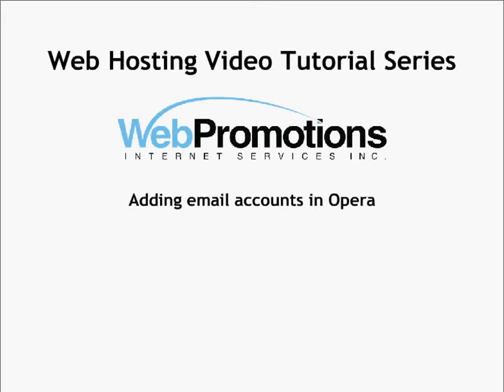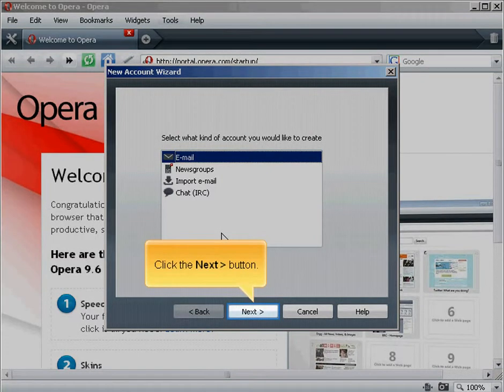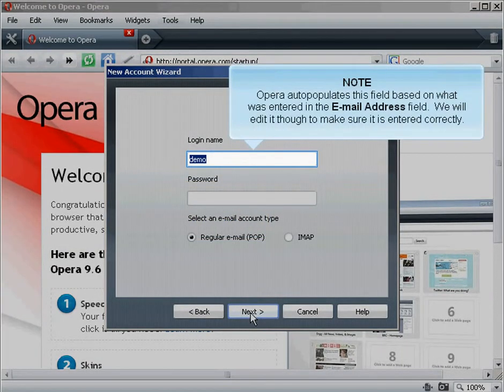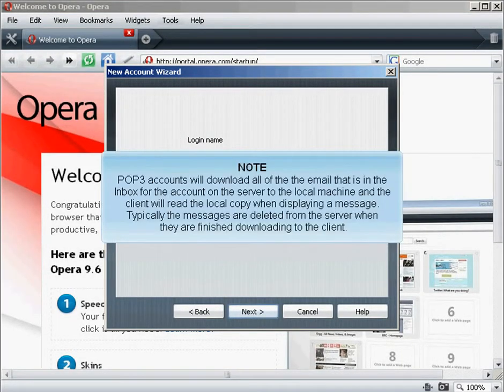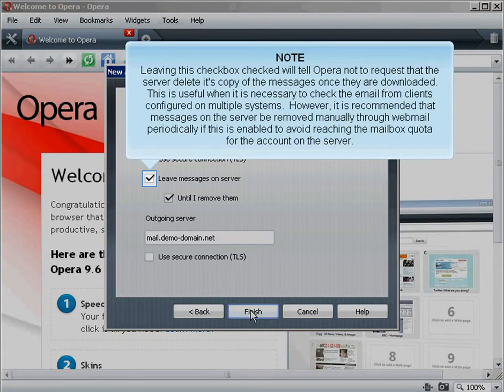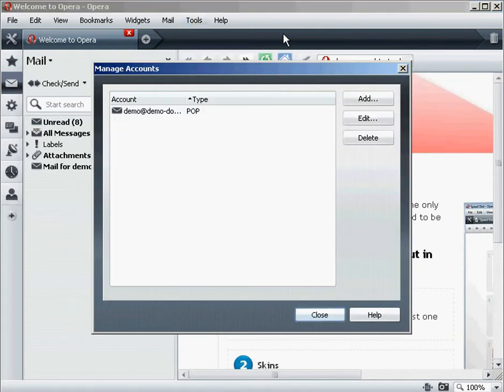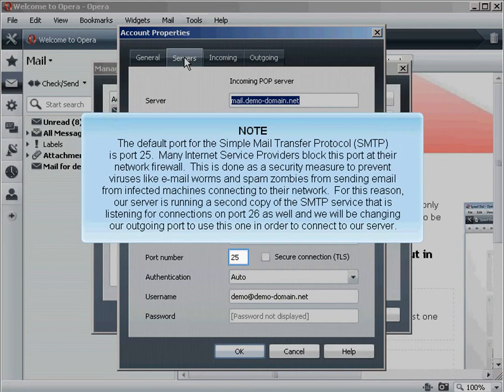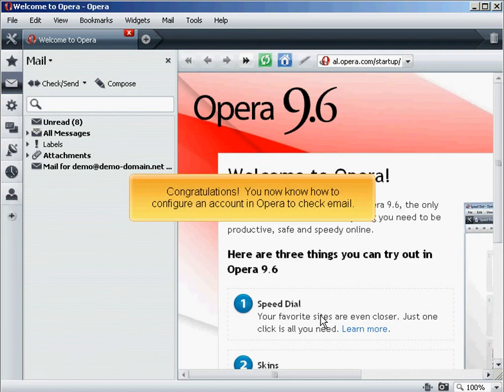Adding Email Accounts in Opera